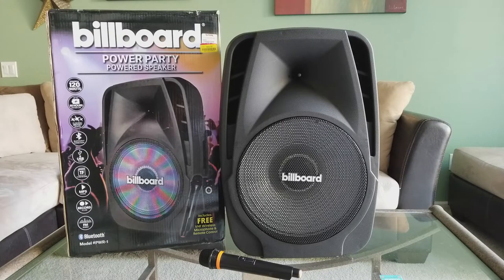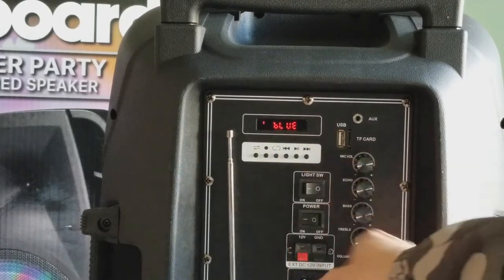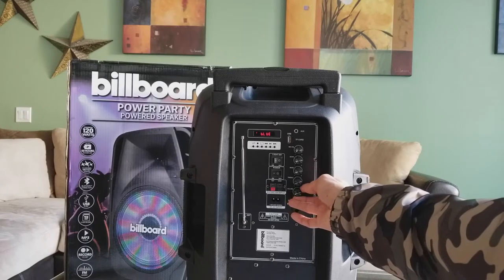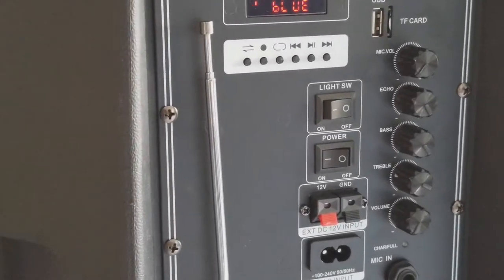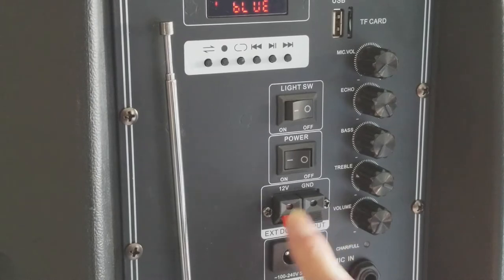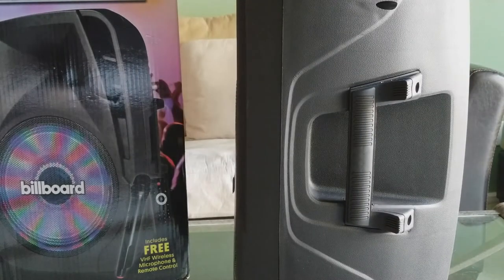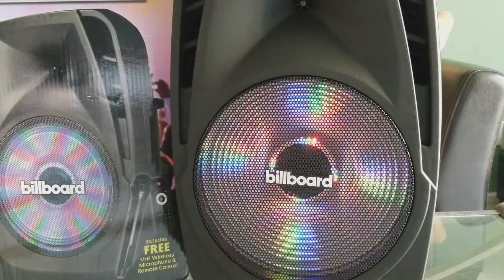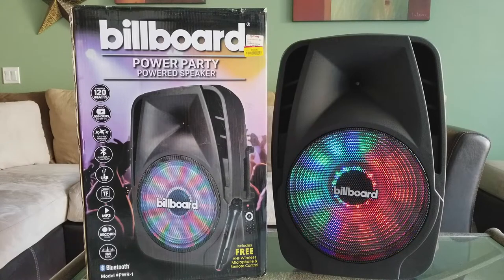Review On BILLBOARD 15" Powered Bluetooth Speaker + Sound Check! 1 18 2018